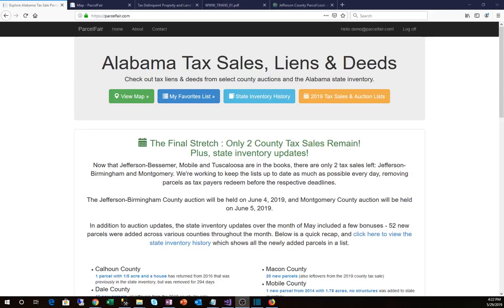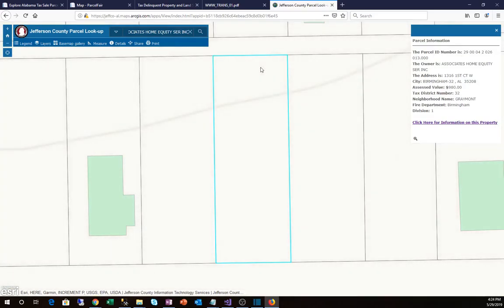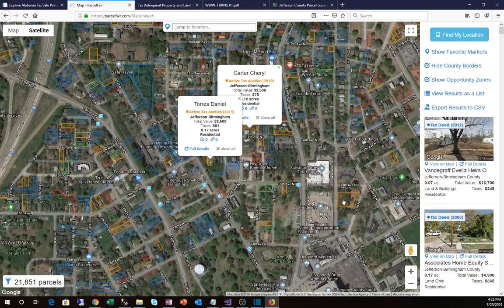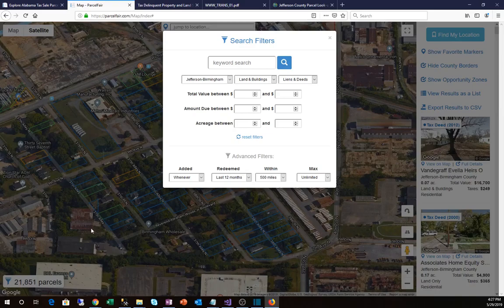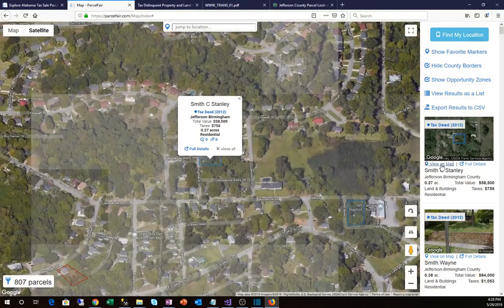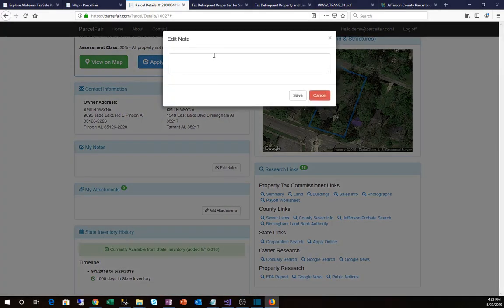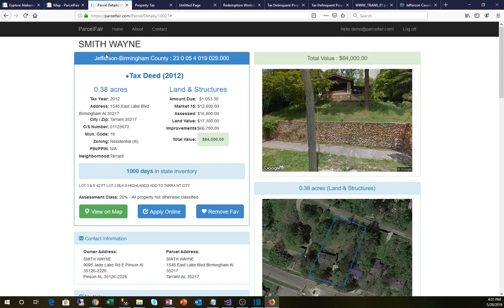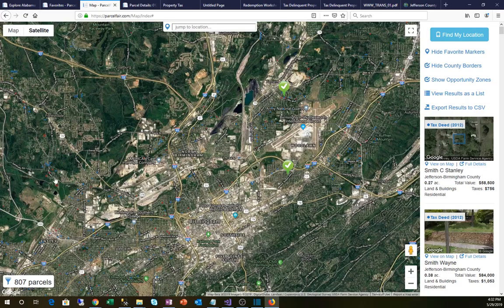How to Find Alabama Tax Delinquent Properties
This video shows you how to find and research Alabama tax delinquent properties step-by-step using online county sources, as well as a consolidated research tool called Parcel Fair